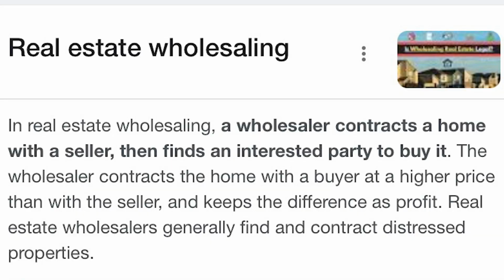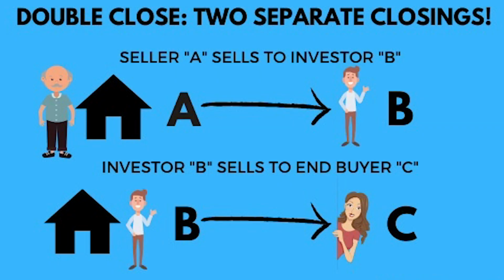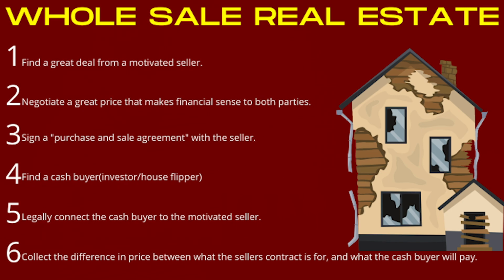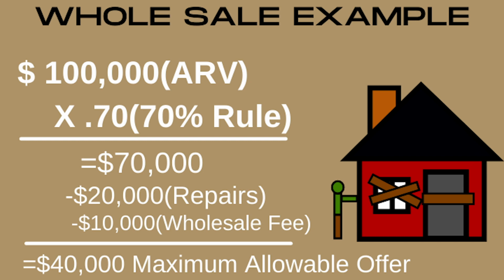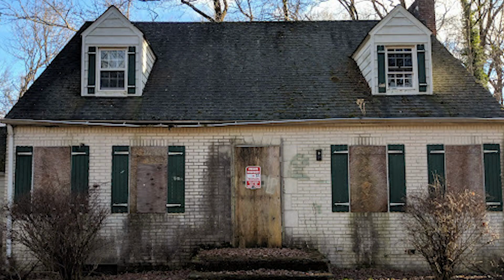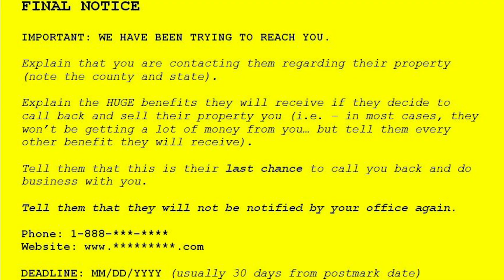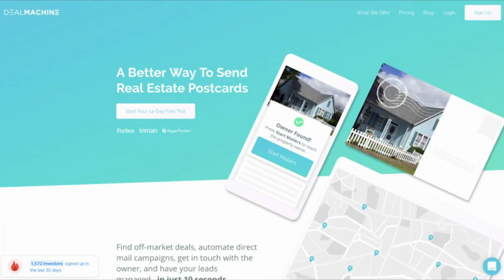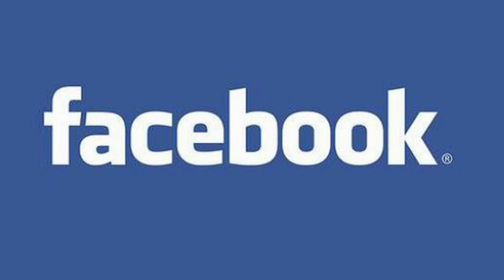Real Estate Wholesaling For Beginners: Step By Step 2021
Here's a beginners guide to invest into Real Estate with little to no money, or without a Real Estate License.

►My youtube setup:
►Sd Card

6 Steps
1. Find a great deal from a motivated seller.
2. Negotiate a great price that makes financial sense to both parties.
3. Sign a "purchase and sale agreement" with the seller.
4. Find a cash buyer(investor/cash buyer)
5. Legally connect the cash buyer to the motivated seller.
6. Collect the difference in price between what the sellers contract is for, and what the cash buyer will pay. Then repeat the process!

The housing market is on fire right now, buying homes is hard because the prices have skyrocketed and there is little to no inventory.

Off Market properties are the key finding good deals(leads) finding a great Real Estate Agent, will help you scale your wholesaling business, as well as help the Real Estate Agent when someone contacts you about selling their home on the MLS.

Marketing techniques: Driving for dollars, direct mail, bandit signs, for sale by owner signs, website/youtube.

Apps to use: Deal Machine, Facebook, Callrail, Bigger Pockets.

Real Estate is one of the best industries to get into, it has produced 90% of it's Millionaires.

Wholesaling allows you to build your education on the real estate market, as well as build relationships to take your business to the next level. It allows you to flip paper instead of flipping properties.

Understanding the ARV(After Repair Value) as well as Assignment of Contract, and Double Close will help you save time and be able to close more deals.

Save your money, and only focus on distressed properties from motivated sellers, get a great home inspector, have your Maximum Allowable Offer and don't go above it.

Thank you guys for the support(: